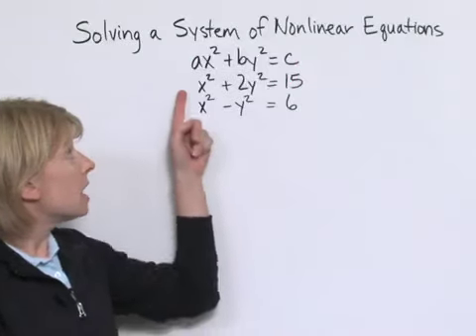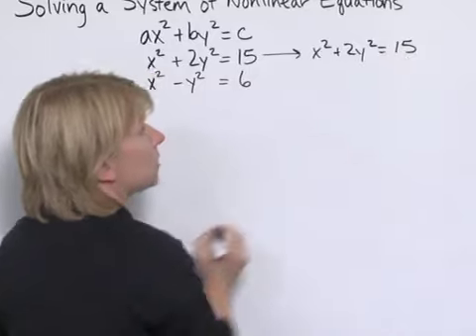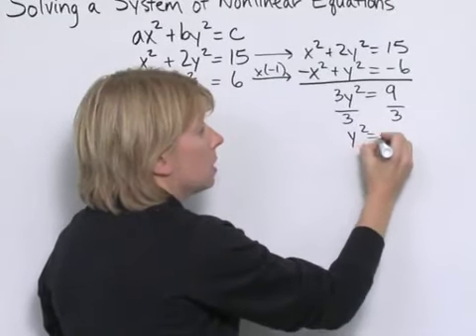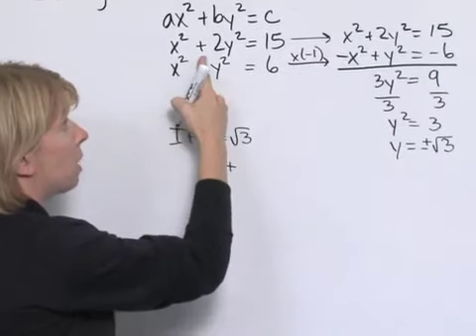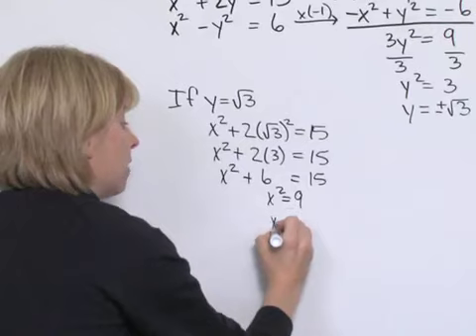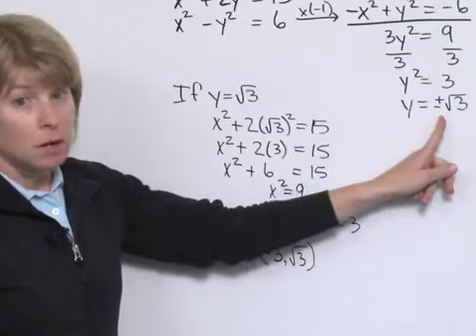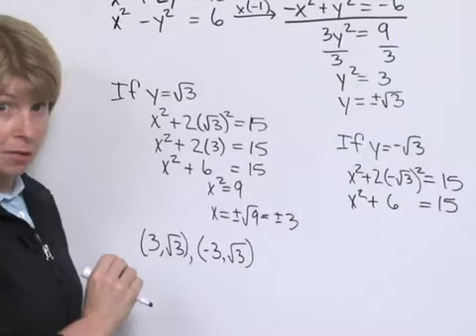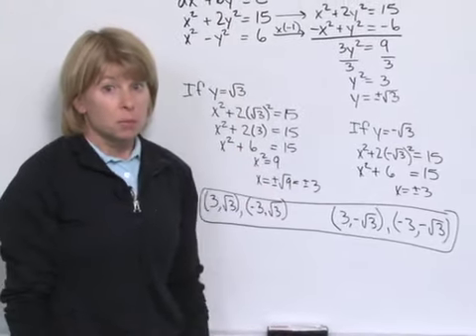Tobey Intermediate Algebra Ch 09 Math Coach #4